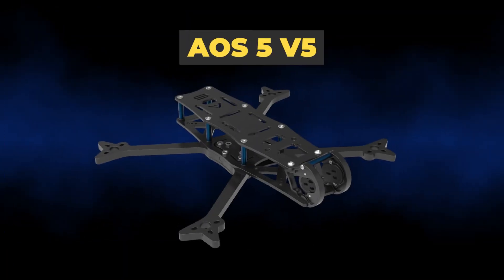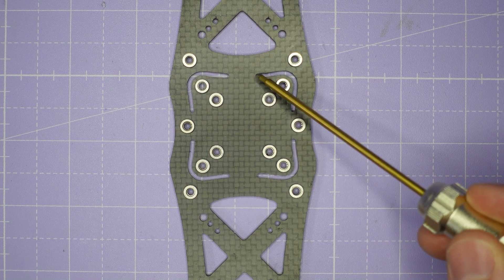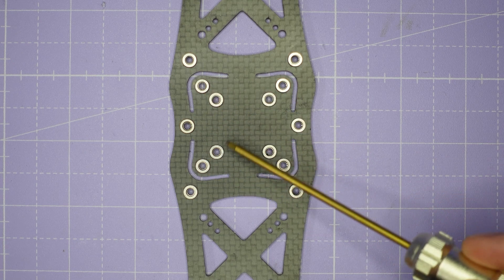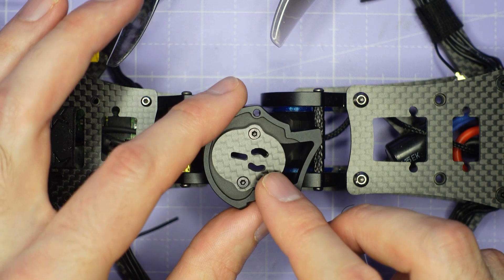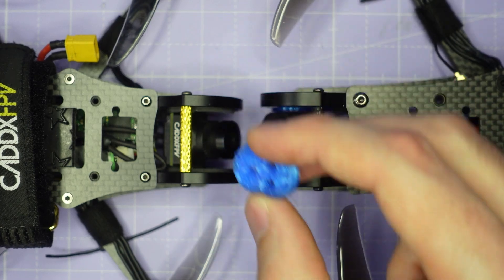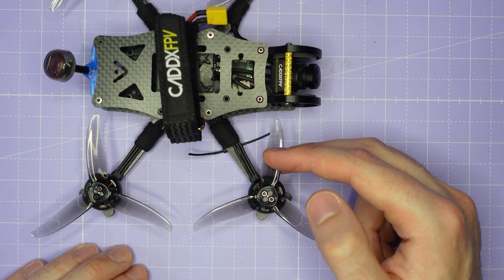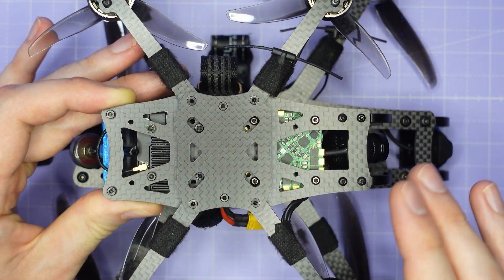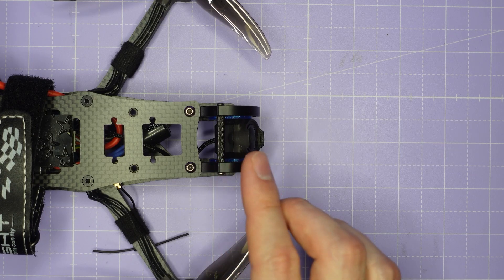Patent Pending Anti-Vibration, Easy to Build: The AOS V5 Series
Early access for my new line of FPV frames with patent pending anti-vibration technology at @cncmadness